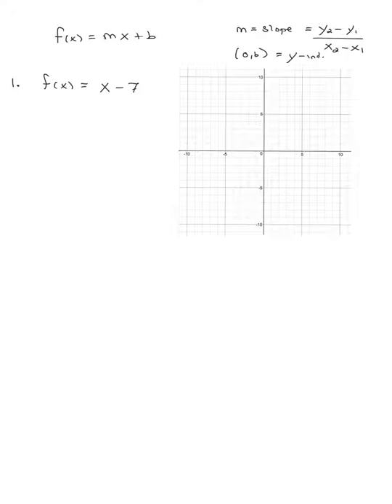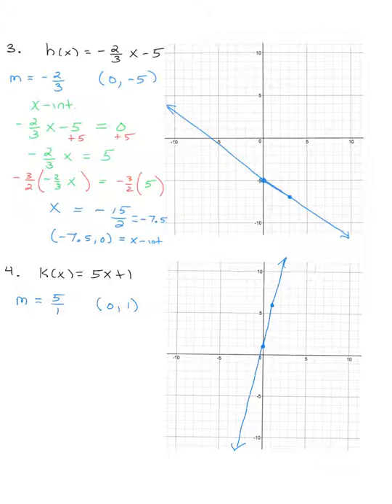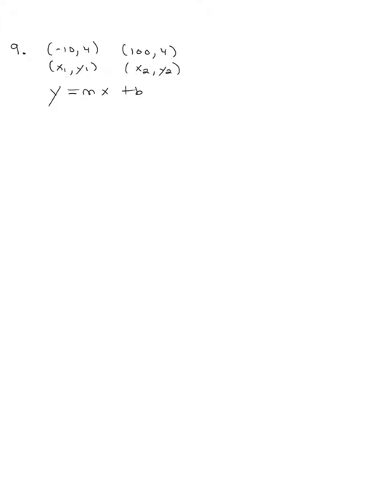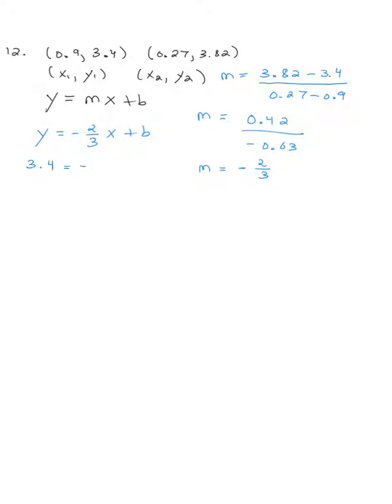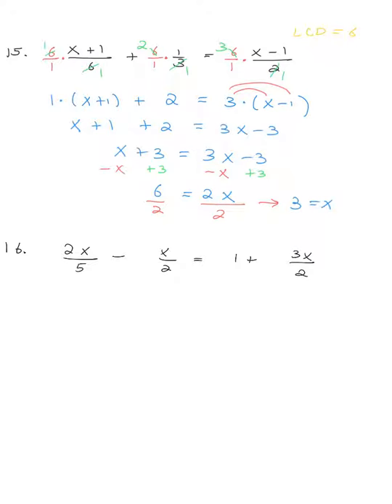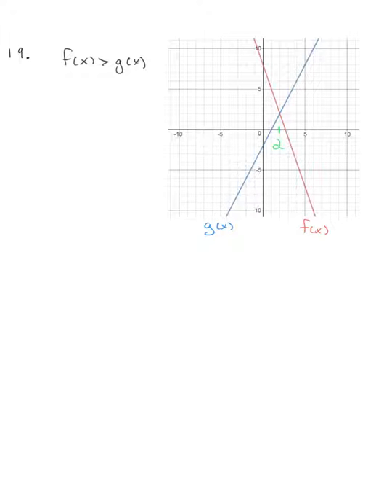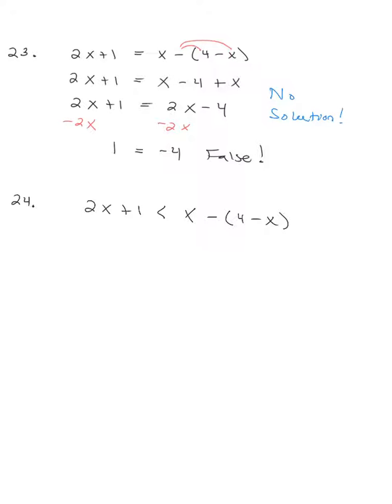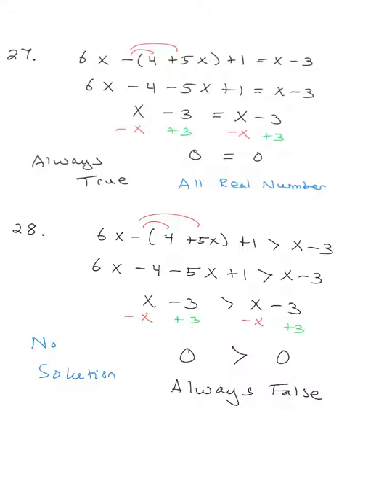College Algebra Homework 2 Answers